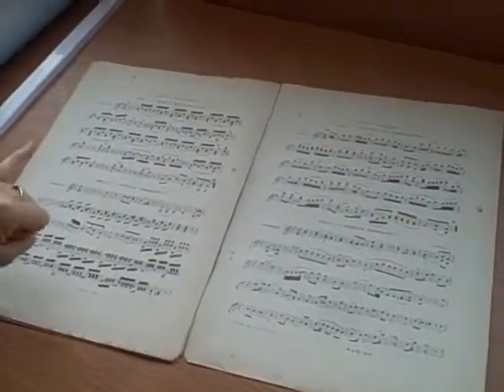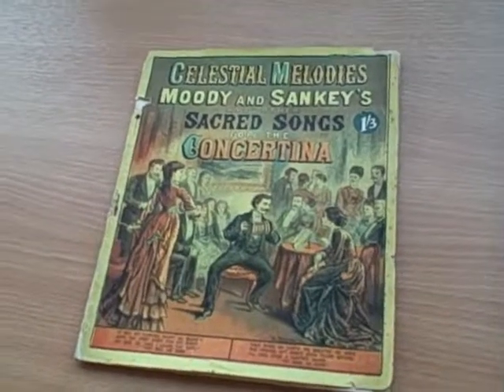Culture24 Curator's Choice: Margaret Birl